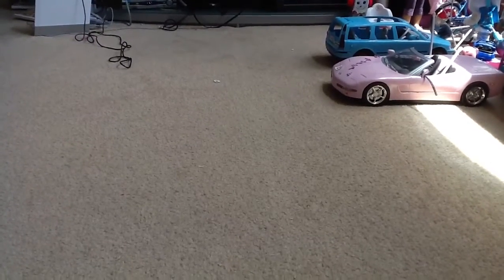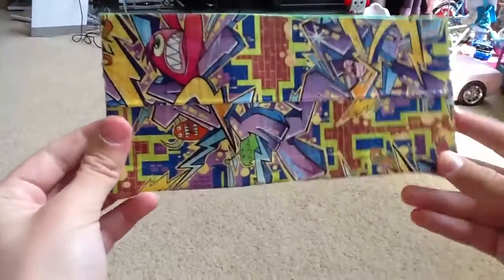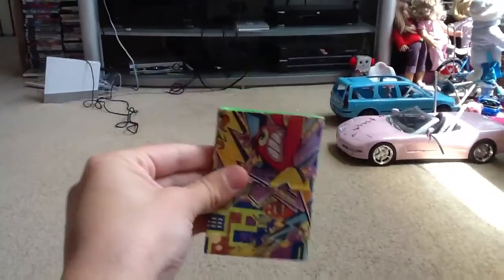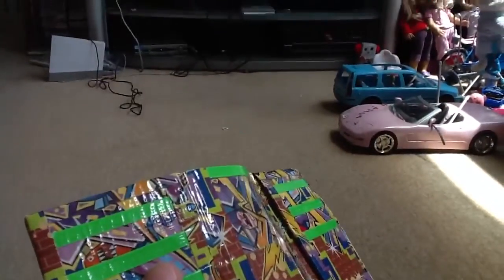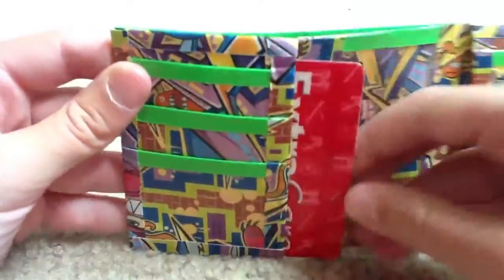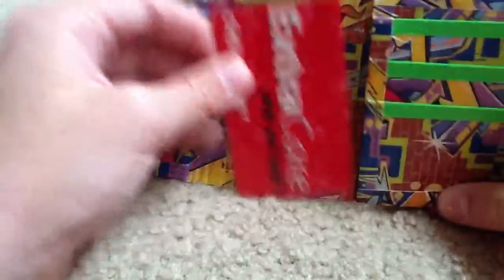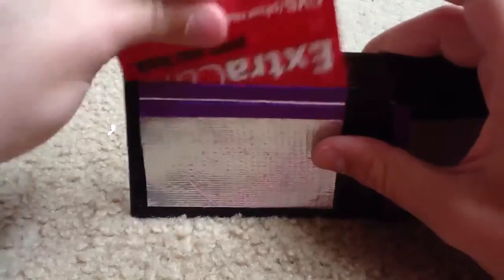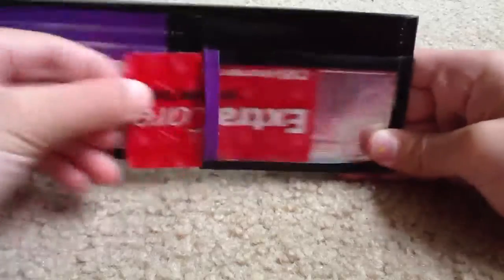1 Tri-fold, & 1 Bi-fold Duct Tape Wallet